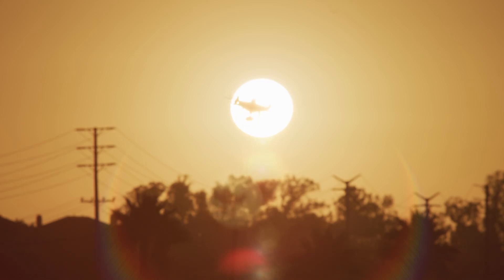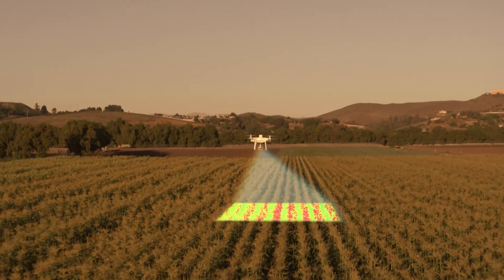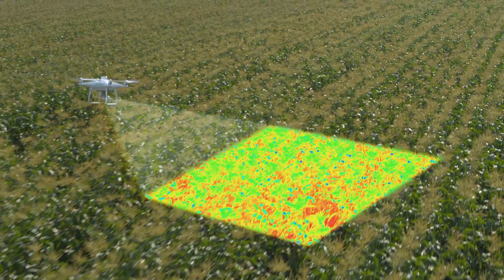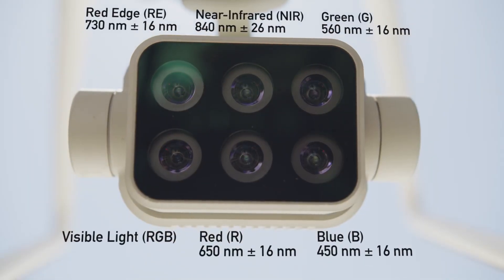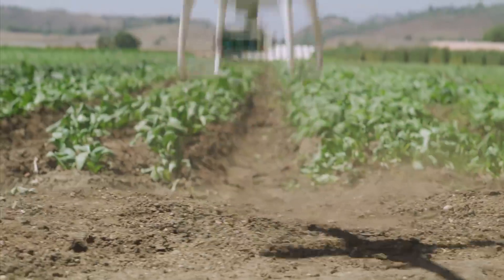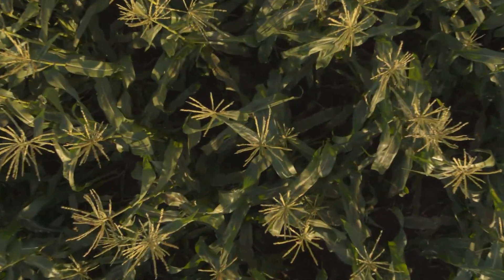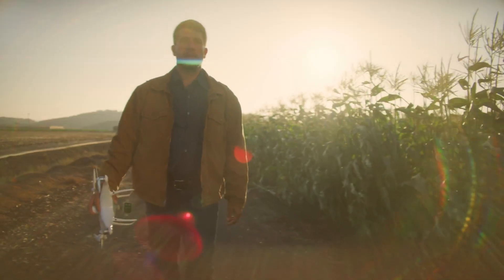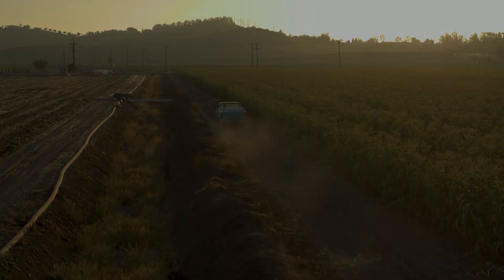DJI Ferntech Introducing the P4 Multispectral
We are excited to announce the launch of DJI P4 Multispectral, which is a fully integrated multispectral imaging drone designed for precision agriculture and environmental management. Combining data from six separate sensors to measure the health of crops, from individual plants to entire fields, as well as weeds, insects and a variety of soil conditions, the P4 Multispectral sets a new standard for easy-to-use agricultural drone applications.

Key features include:

•      Precise Multispectral Imaging

•      Integrated Spectral Sunlight Sensor

•      Live RGB and NDVI View

•      Flight Performance

•      Data Accuracy

With the purchase, you will also receive complimentary licenses to the following: DJI GS Pro (Team-Professional) * 1 year + DJI Terra Basic * 1 year + Enterprise Shield Basic * 1 year.